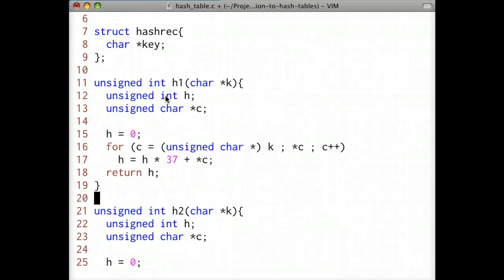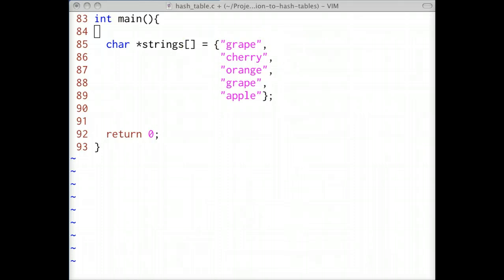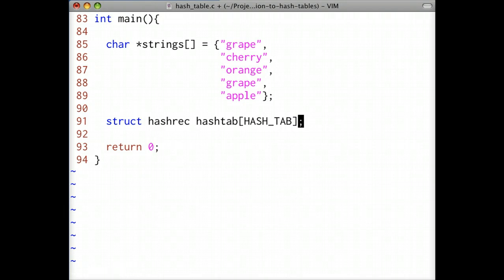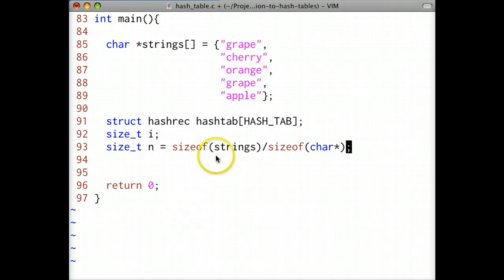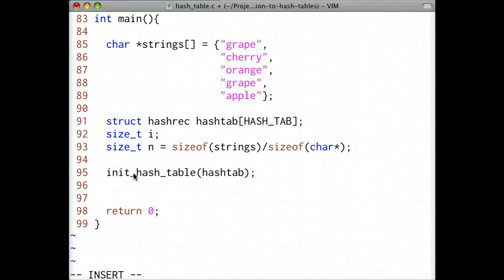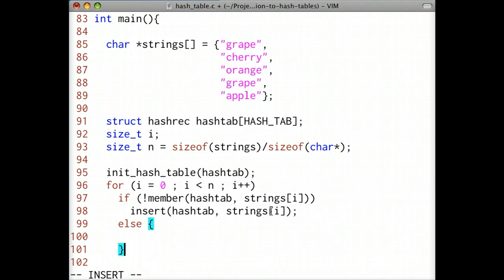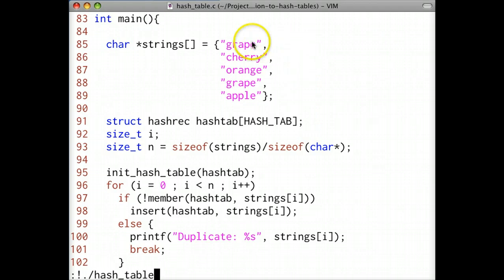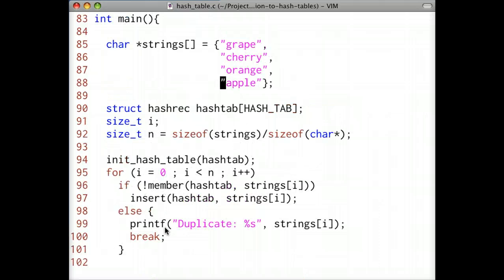Introduction To Hash Tables Part 3 (beta)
How to use a hash table to detect duplicates.